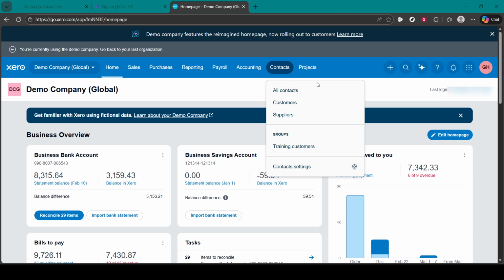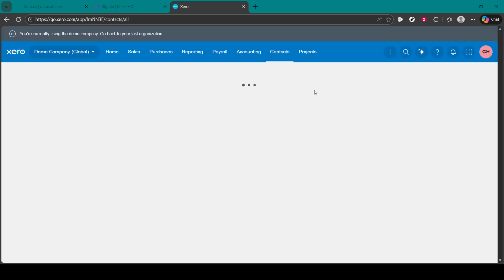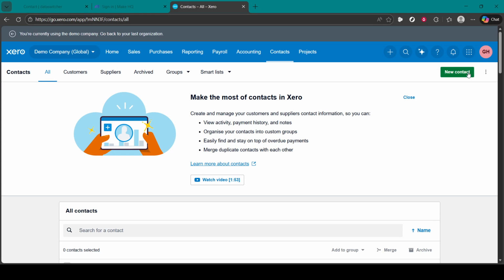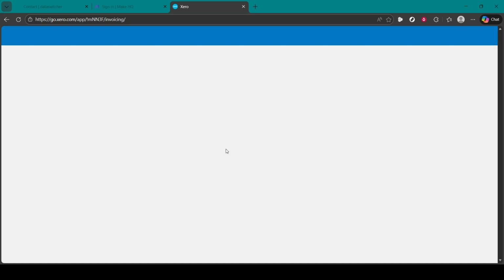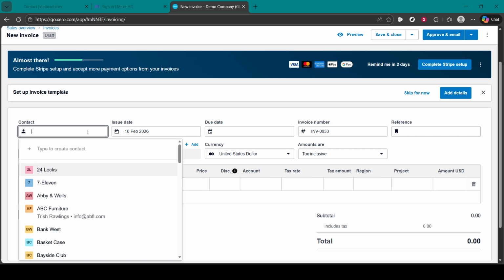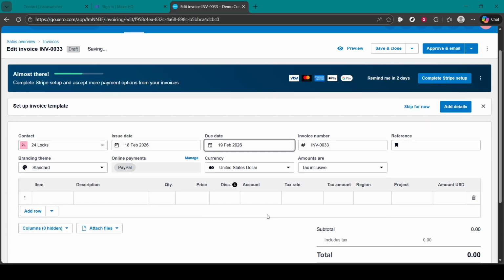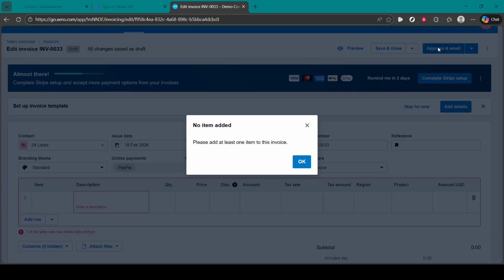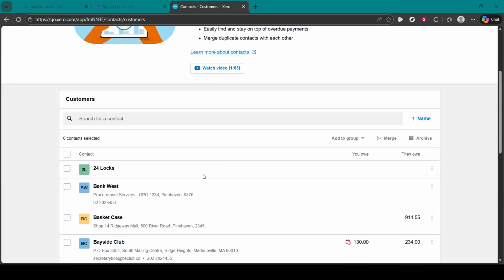How To Change Contact To Customer In Xero (Easiest Way) (2026 Guide)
Can't find the "Customer" button in Xero? In this 2026 updated tutorial, I show you how Xero’s dynamic contact system works and the easiest way to change a contact to a customer. You don't need to manually move them—I’ll show you the transaction triggers that automate your contact management so you can focus on growing your B2B business.

We walk through the modern 2026 "Contacts" dashboard to demonstrate how Xero sorts your relationships based on invoices, bills, and quotes. You will learn how to use Contact Groups to organize your leads before they buy and how to handle contacts who are both customers and suppliers. This professional guide is optimized for the latest software version to help you manage your B2B database with total precision.